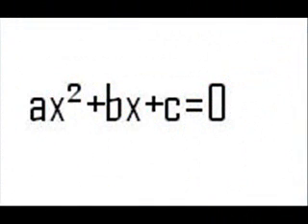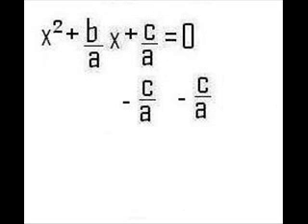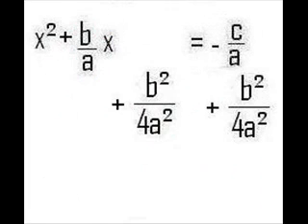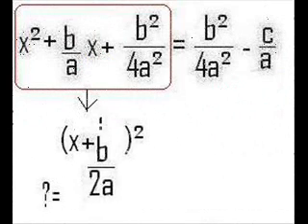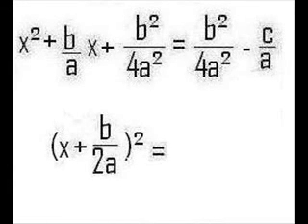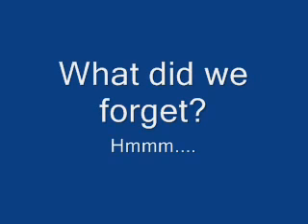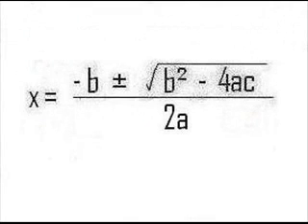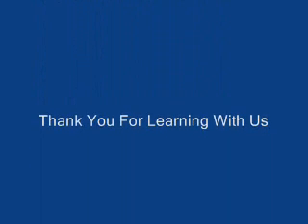Why the Quadratic Formula?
Turn UP volume to hear a narrator!  Please leave suggestions and comments.  I will update the audio after a while, maybe even try to include a little background learning music, after I get some suggestion on how to improve this video animation.  This video is an animated derivation of the quadratic formula.  I like to think of this as the way a mathematician sees equations, the way a mathematician manipulates formulae.  Hope you enjoy.